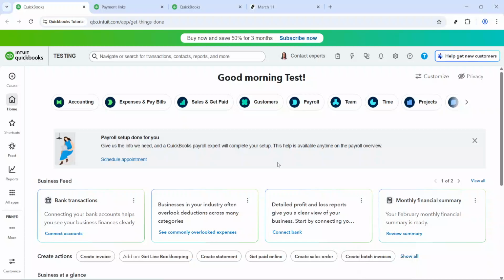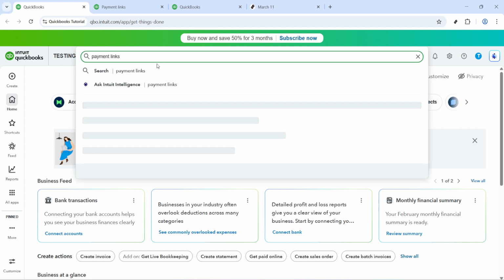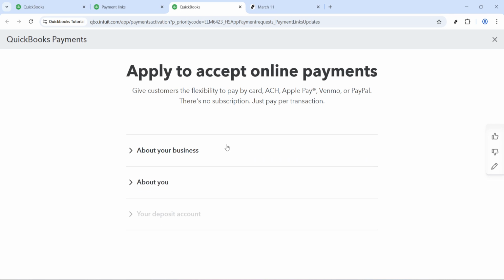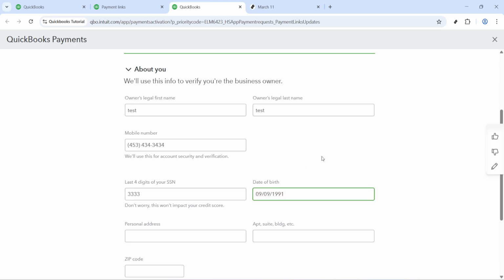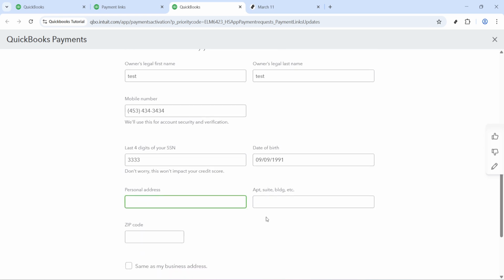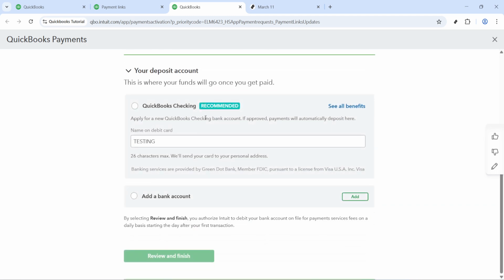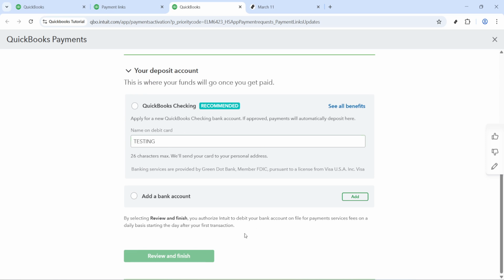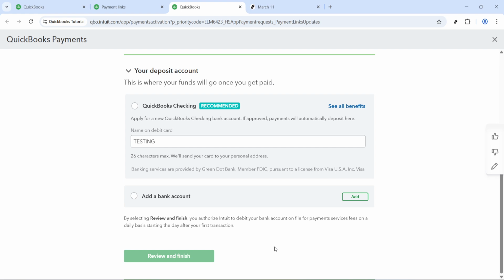How to use payment links in QuickBooks Online (Step By Step 2026)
How to use payment links in QuickBooks Online